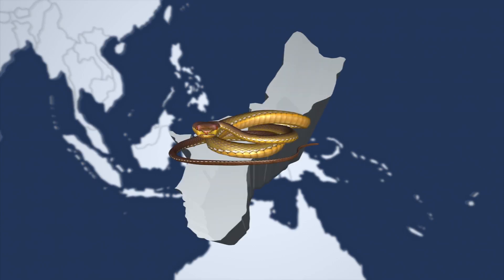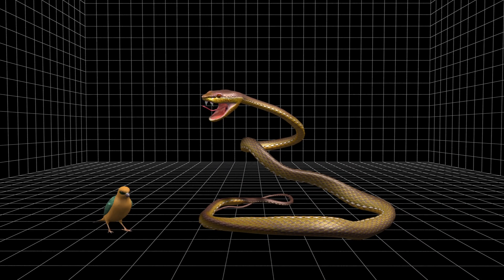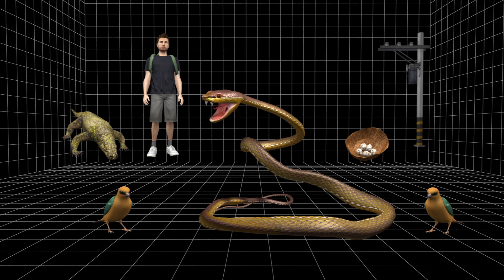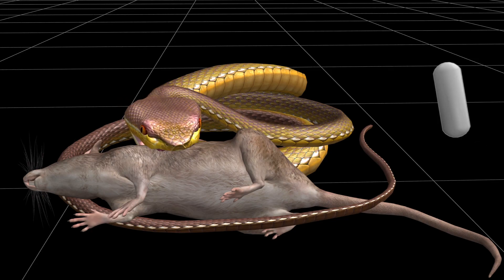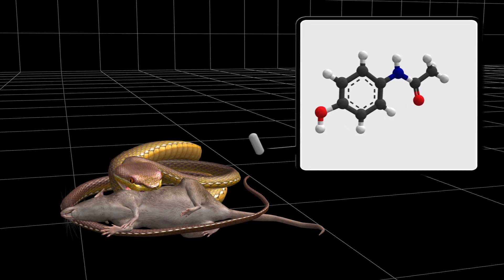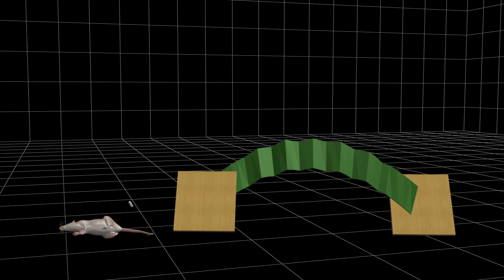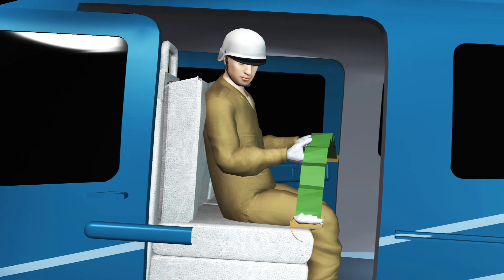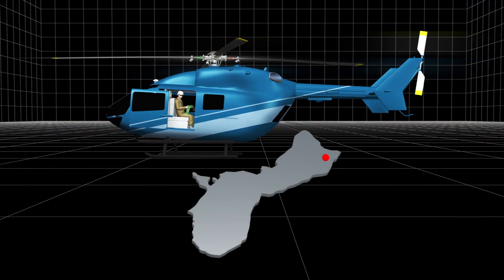Mice laced with toxins to be airdropped on Guam jungle to kill snakes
The US government is to airdrop dead mice laced with painkillers on Guam's jungle in a bid to kill an invasive snake species the has caused most of the island's bird species to go extinct.

The brown tree snake arrived in Guam shortly after World War II by stowing away on US military ships traveling from islands in the South Pacific. In addition to destroying native wildlife, the snakes bite residents and knock out electricity by crawling onto power lines. There may be as 2 million brown snakes on Guam today.

Unlike many snakes, brown tree snakes eat prey they do not kill themselves and they are vulnerable to acetaminophen, the active ingredient in some painkillers. Taking advantage of these two weaknesses, scientist decided to airdrop dead mice laced with acetaminophen in areas near Guam's sprawling Andersen Air Force Base. The dead mice will be dropped by hand, one by one from a helicopter in April or May. Attached to each mouse will be a flotation device with streamers designed to catch the bait in the branches of the forest foliage where the snakes live and feed. SOURCES: RTE